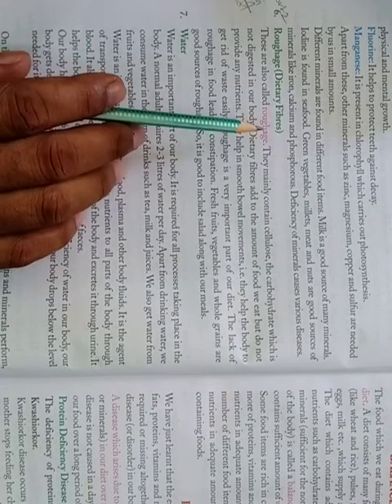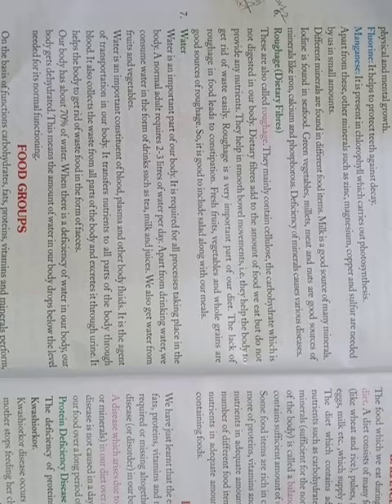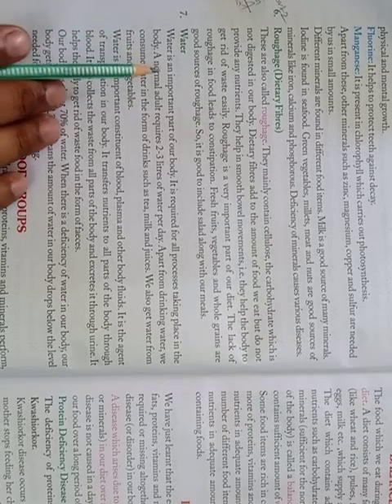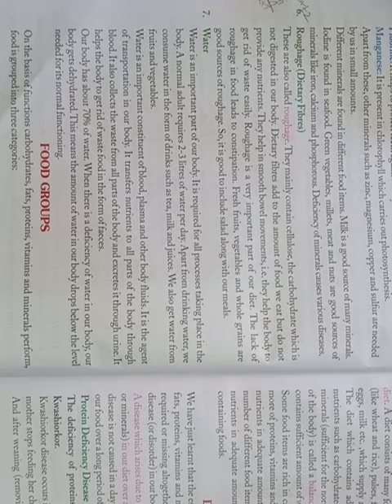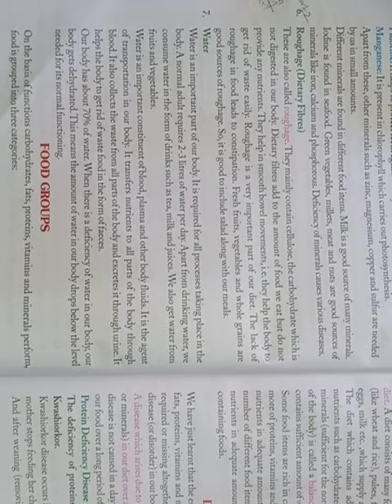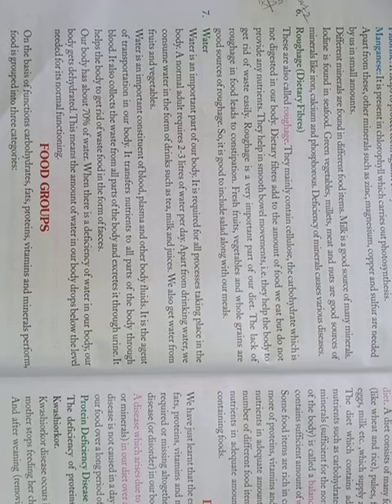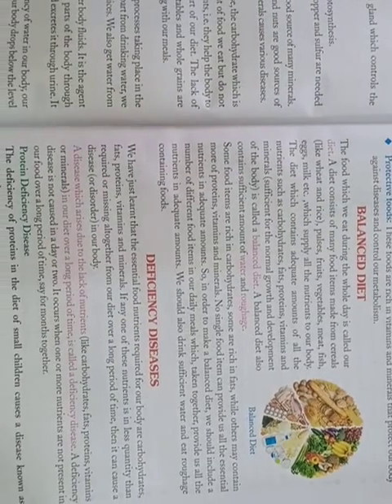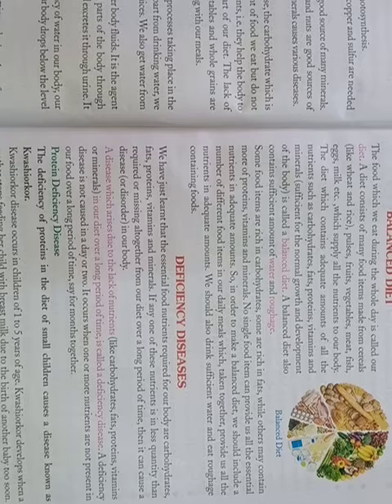Class 6 Science Chap 2 Part 2